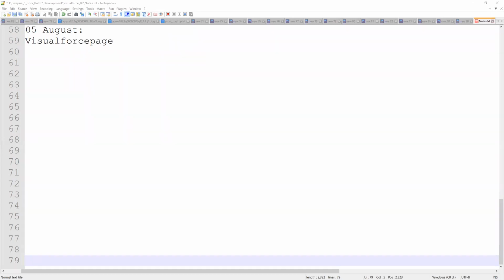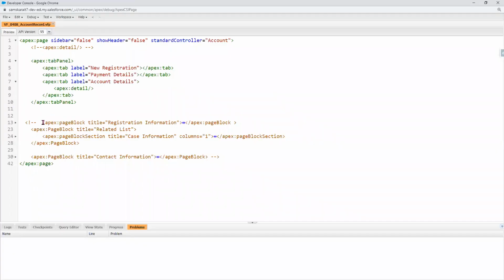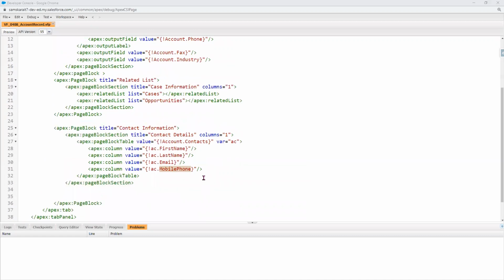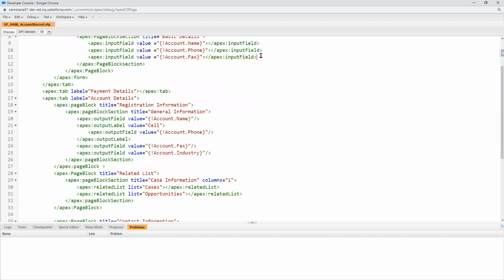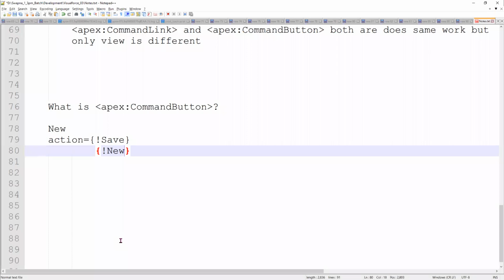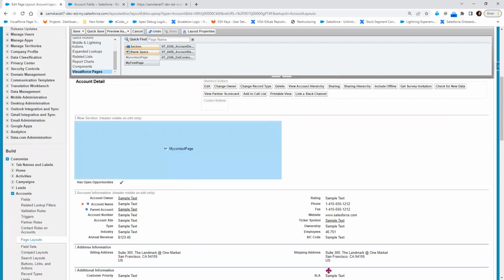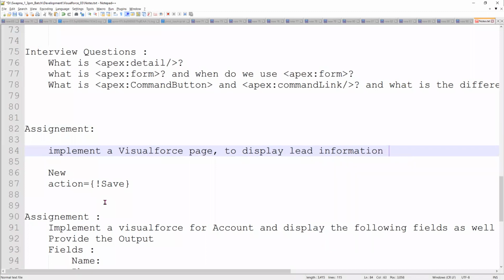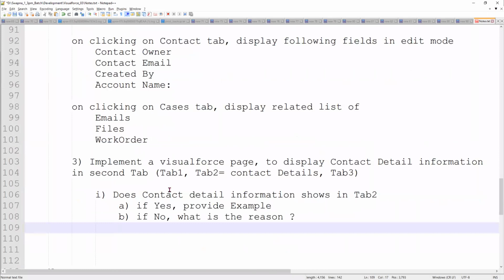Salesforce Visualforce 04| Program Execution | Detail | Form | CommandButton | CommandLink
Topics Covered
Salesforce Development Training by Swapna @Swapna Salesforce
*(Salesforce Visualforce ProgramExecution, Detail, Form, CommandButton, CommandLink)*
Notes
Visualforcepage:
.apex:detail/. --. to display default layout of the Object.
.apex:form/. --. to display input of data , any acceptance need to have form Command
.apex:inputField/.--. allow the user to edit the value
.apex:CommandButton. --. display the button
Actions --. Save --. default salesforce save action
Cancel
Edit
.apex:CommandLink. and .apex:CommandButton. both are does same work but only view is different
Assignement:01
1) implement a Visualforce page, to display lead Detail information

2) Implement a visualforce page, with 3 different Tabs (Account, Contact, Cases)
on clicking on Account tab , display the following fields in readonly mode
Name:
Phone:
Billing Address:
Shipping Address
on clicking on Contact tab, display following fields in edit mode
Contact Owner
Contact Email
Created By
Account Name:
on clicking on Cases tab, display related list of
Emails
Files
WorkOrder

3) Implement a visualforce page, to display Contact Detail information
i) Does Contact detail information shows in Tab2
a) if Yes, provide Example
b) if No, what is the reason ?
New
action=.!Save.

Assignement :02
Implement a visualforce for Account and display the following fields as well as the button
Provide the Output
Fields :
Name:
Phone:
Fax:
Button : New
 .!New.
Whether we can do it or not ?
if yes , show me the example
If no, What is reason ?
Interview Questions :
01.What is .apex:detail/.?
02.What is .apex:form.?
03.When do we use .apex:form.?
04.What is apex:inputField?
05.What is .apex:CommandButton.
06.What is .apex:commandLink/.?
07.What is the difference between .apex:commandButton. and .apex:commandLink/.?
08.Write down execution flow of the program?